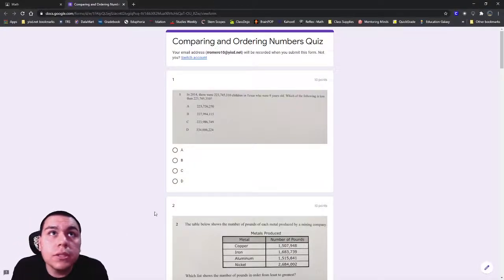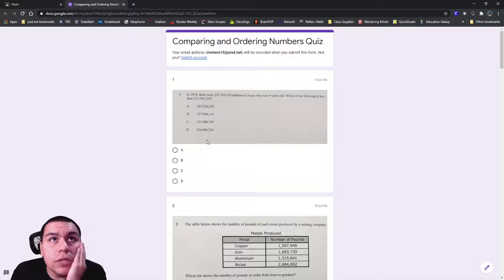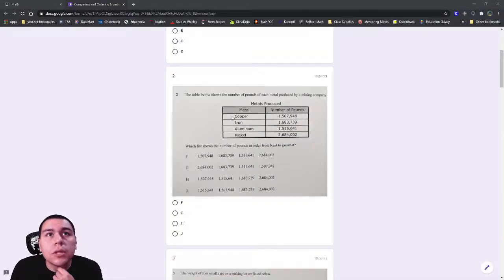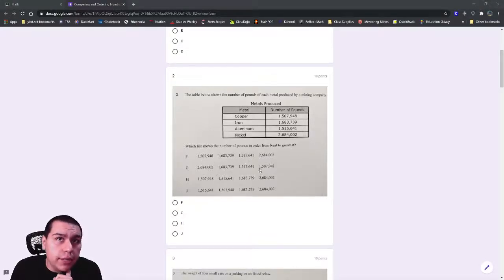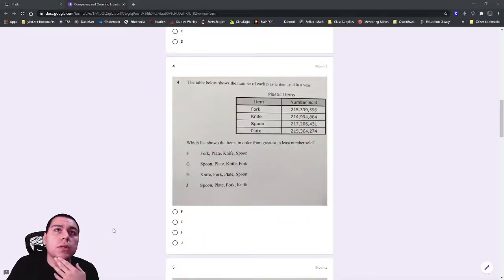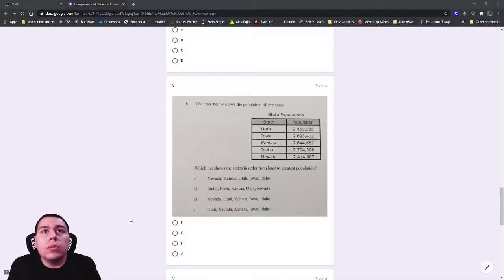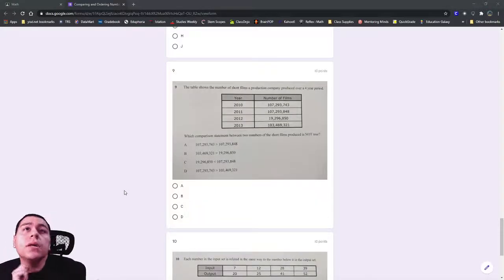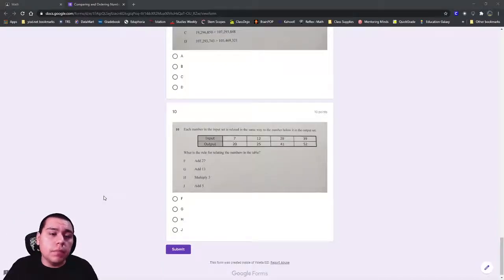Compare and Order Numbers Quiz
A video lesson over our comparing and ordering numbers quiz